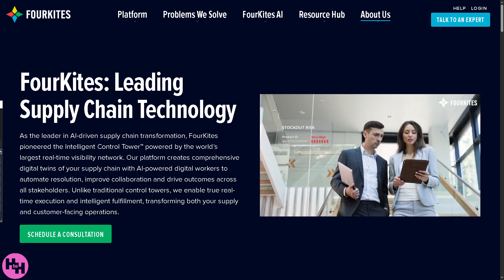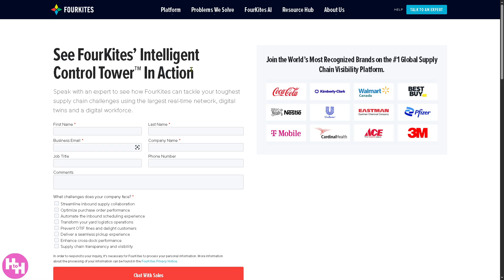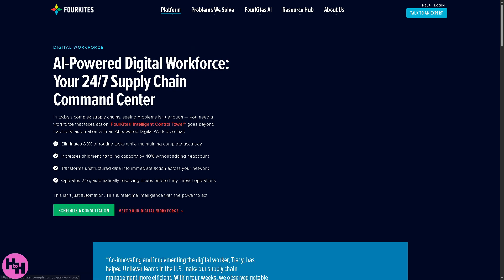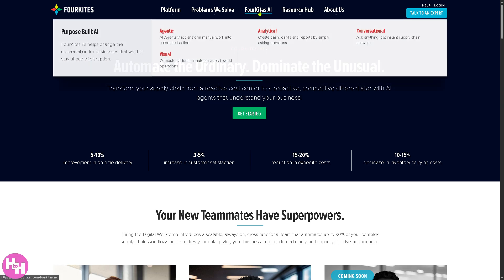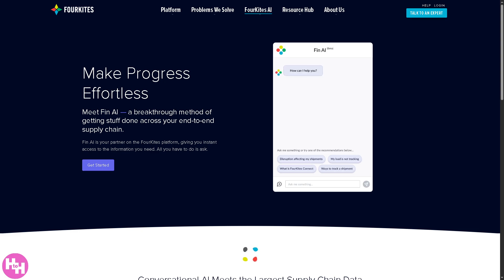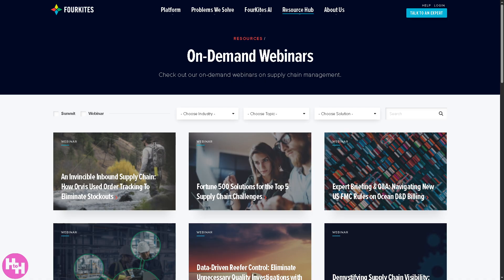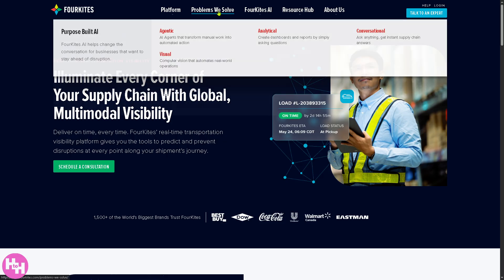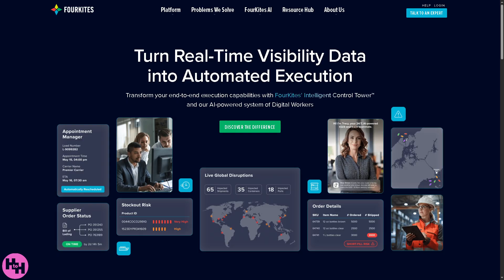FourKites Tutorial for Beginners | Supply Chain Software Demo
In this beginner tutorial and training video, we show you how to install and use FourKites CRM software.  We show you how to create an account and get started, how to use all of the core features in this demo, and give quick review of the software.